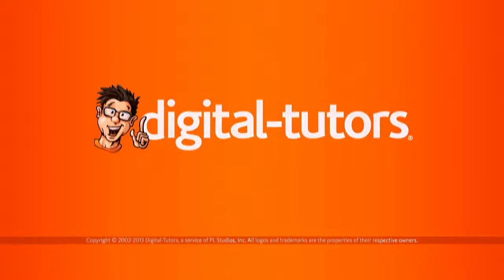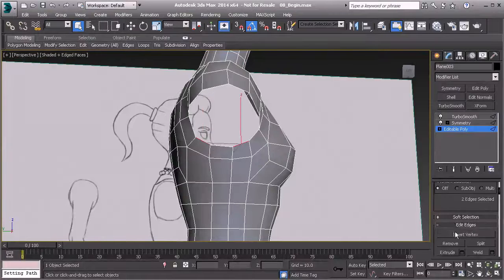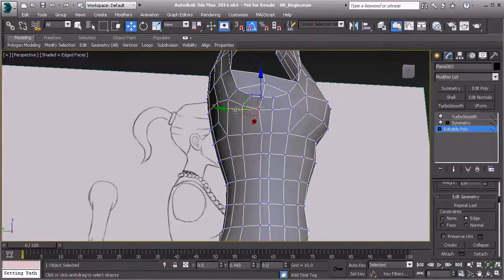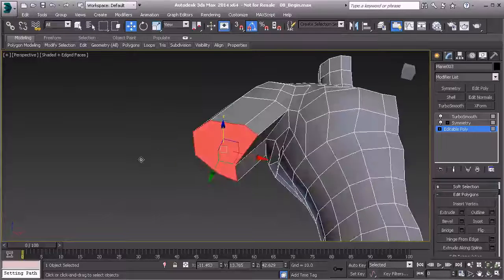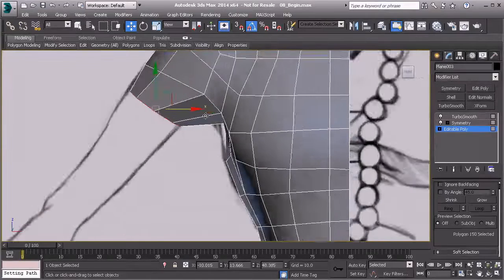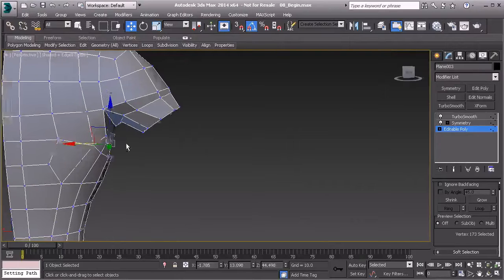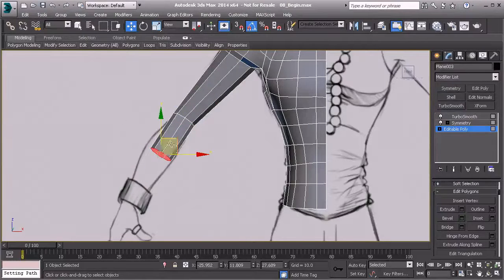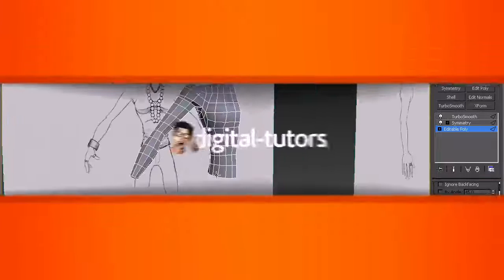08 Quick Start to Modeling in 3ds Max Volume 5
Modeling the arms